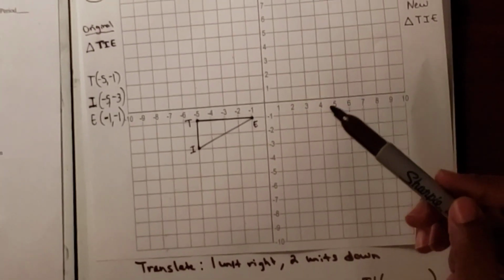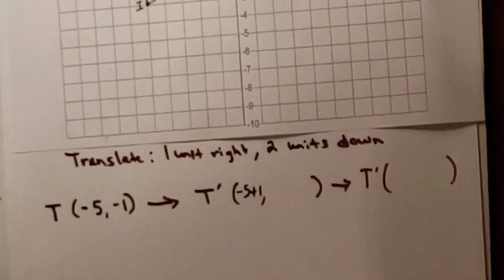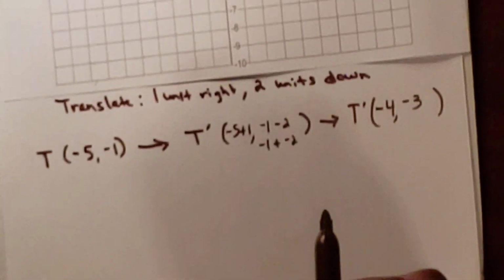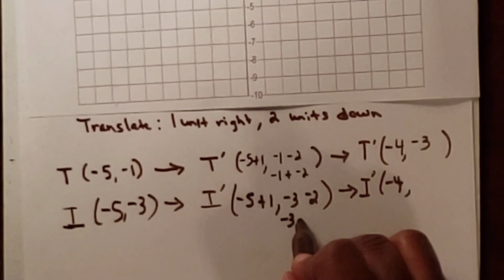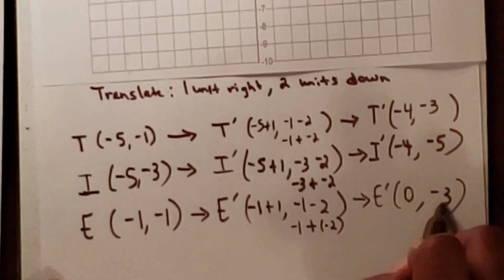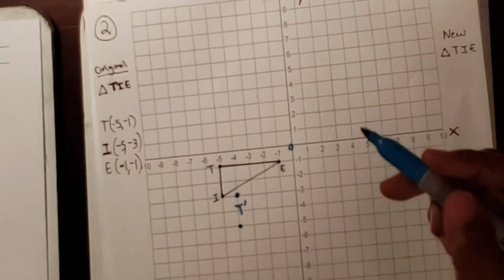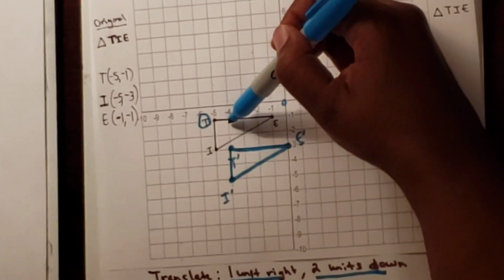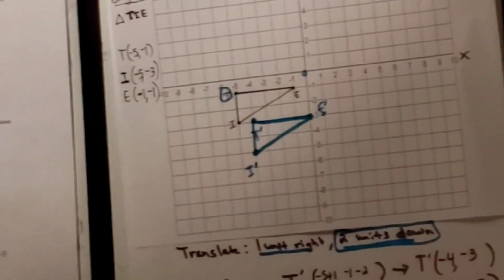Translating Shapes Part 2